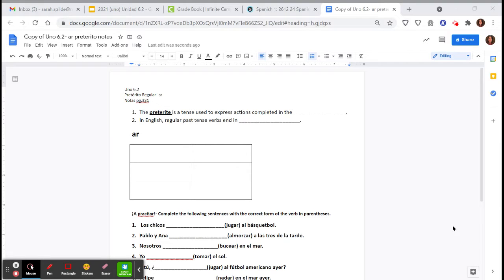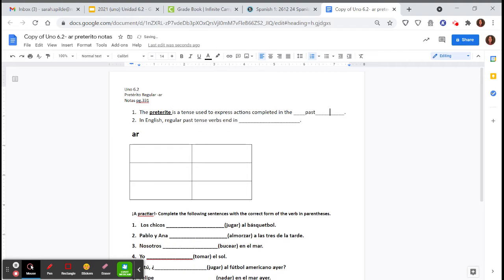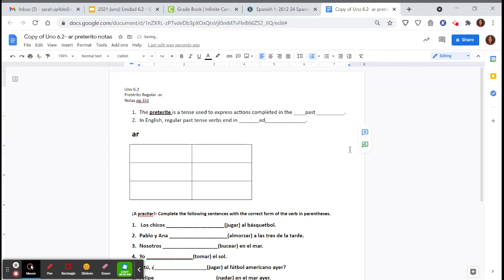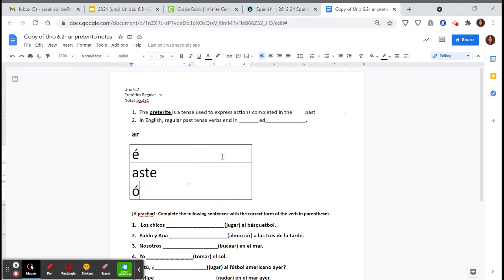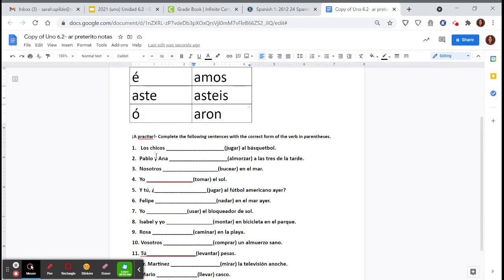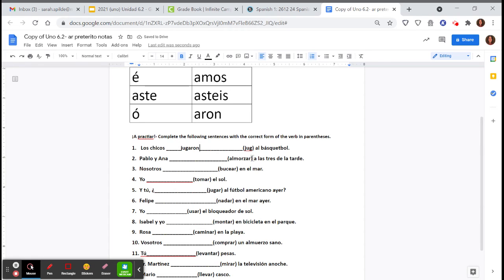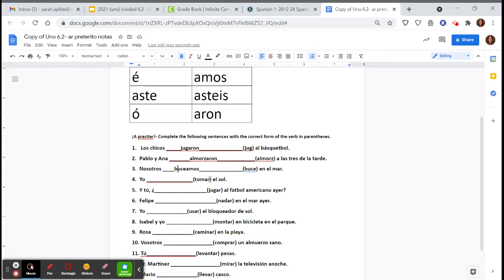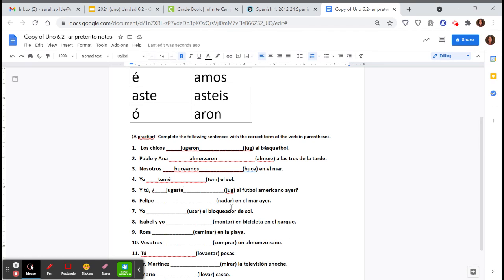(uno) 6.2 Preterite AR Notes